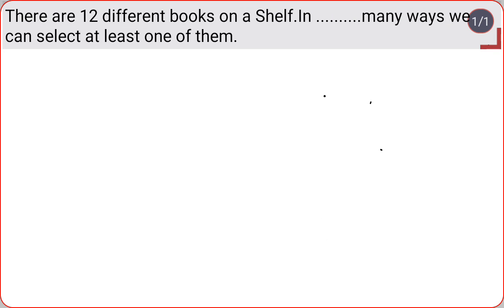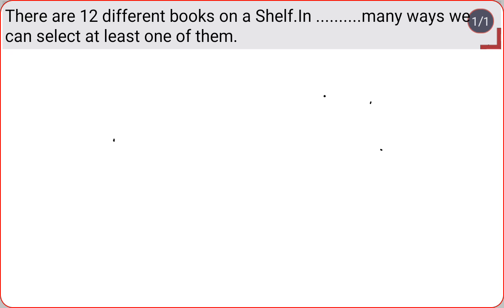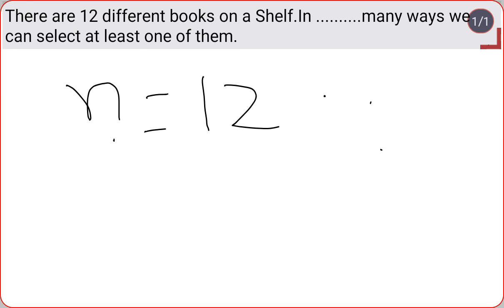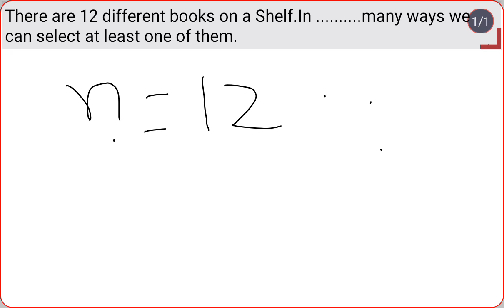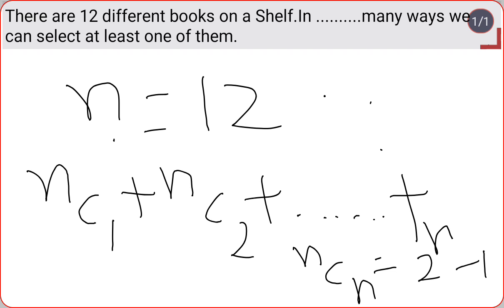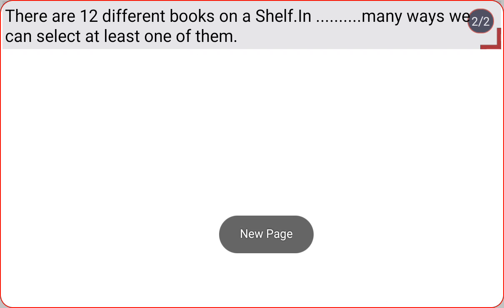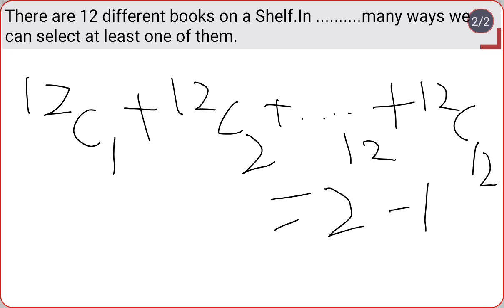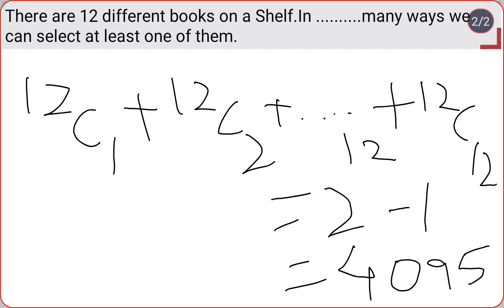Permutation & Combination Shortcut Trick 2